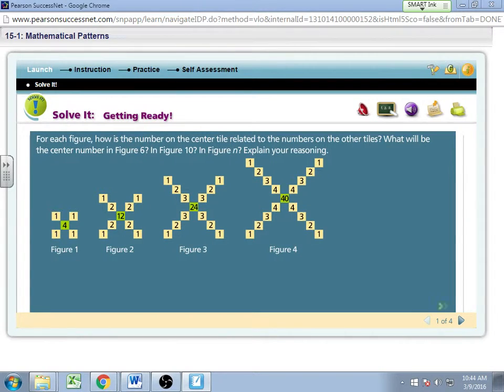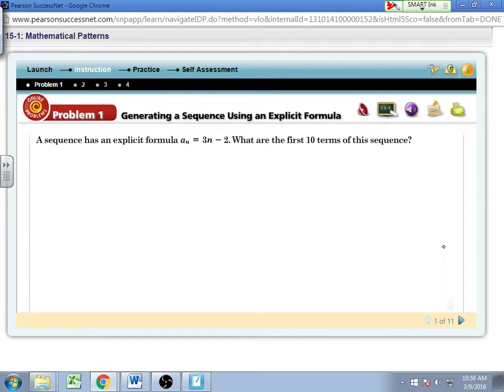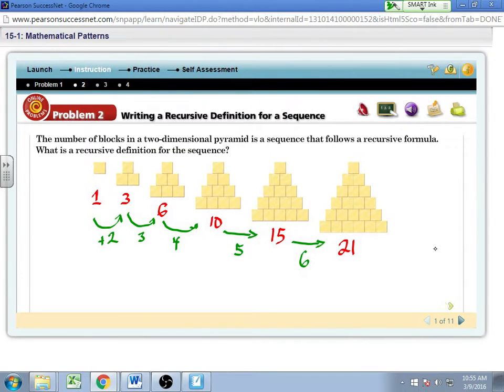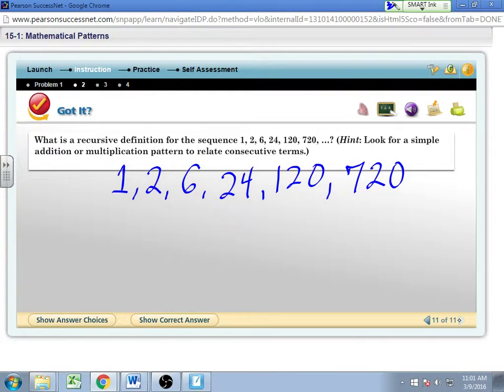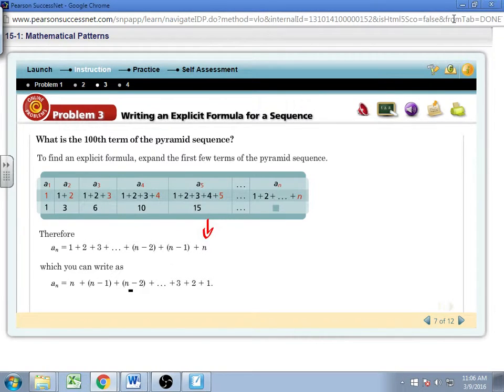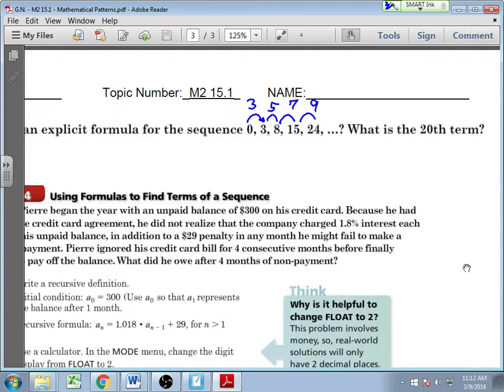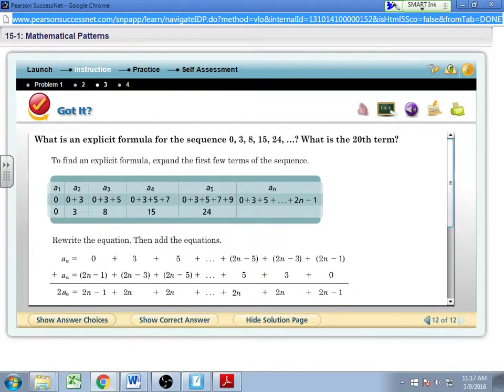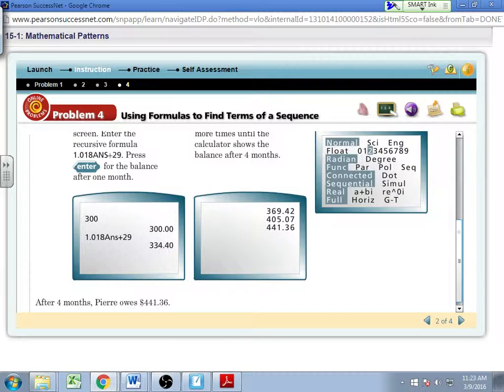M2 - 15.1 - Mathematical Patterns